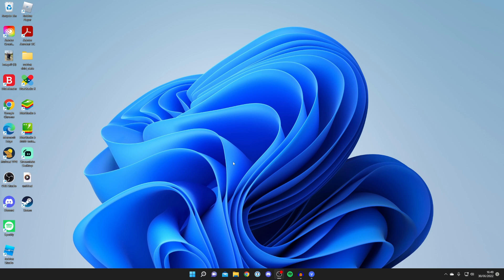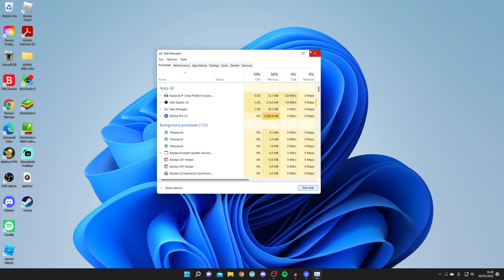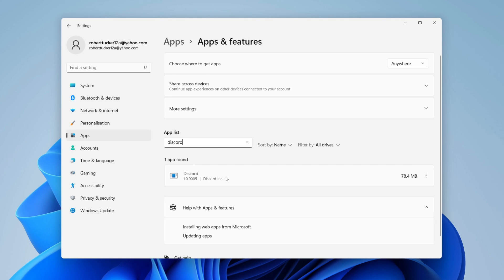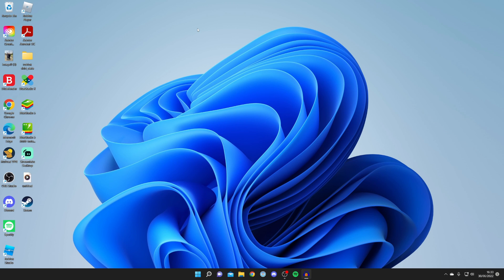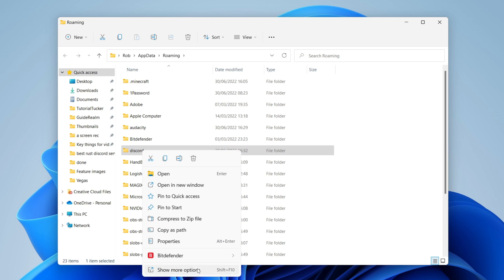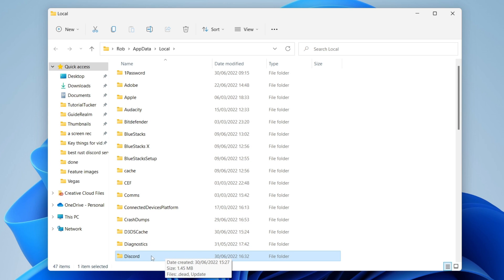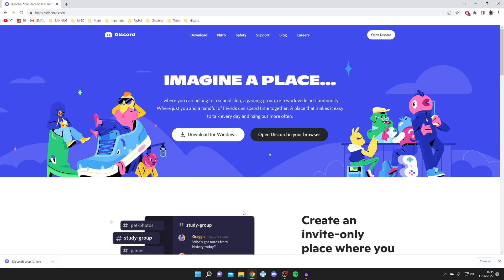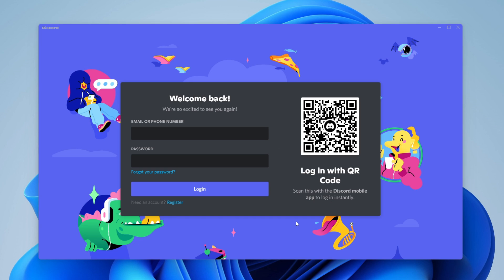How To Fix Discord Not Opening - Full Guide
I show you how to fix discord not opening and how to fix discord not launching.

GuideRealm